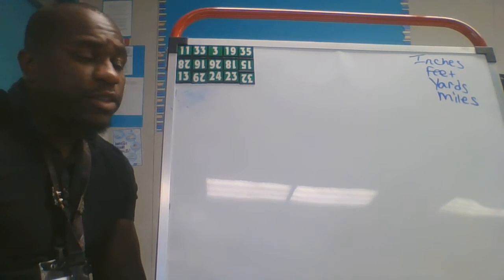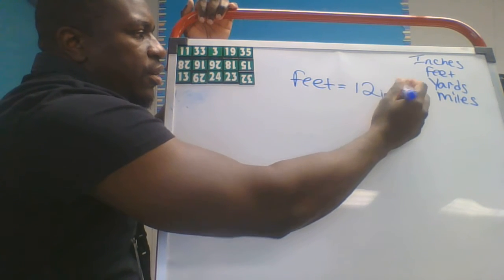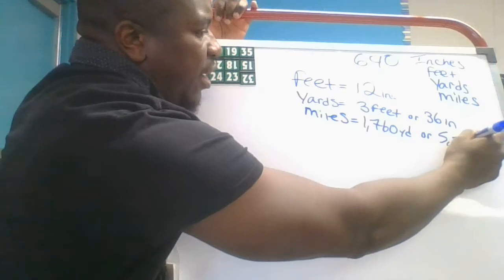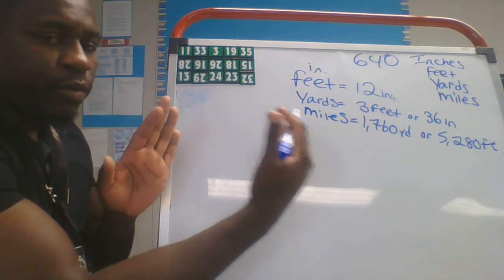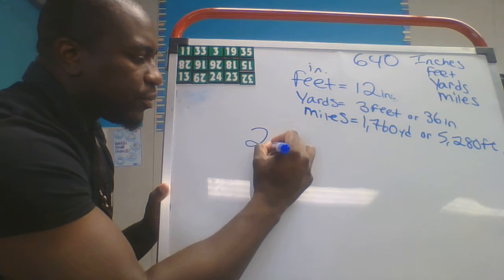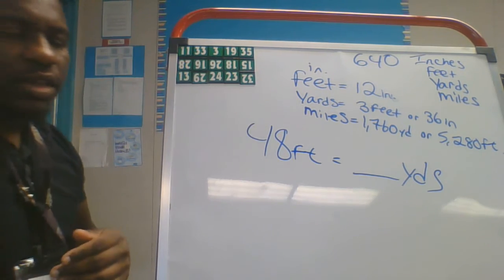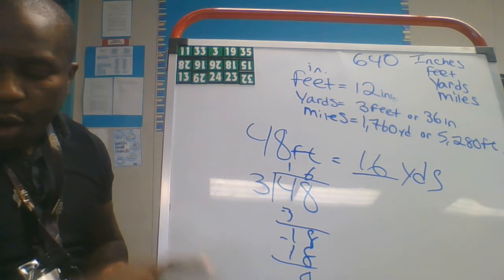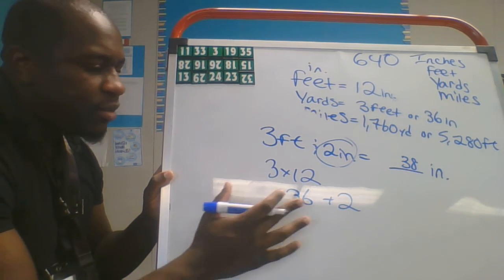Converting customary units of length